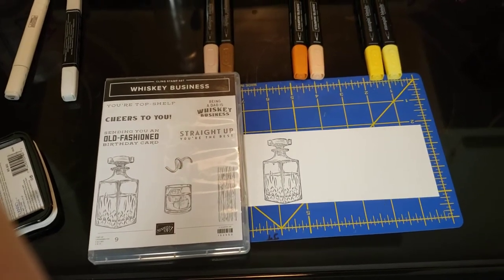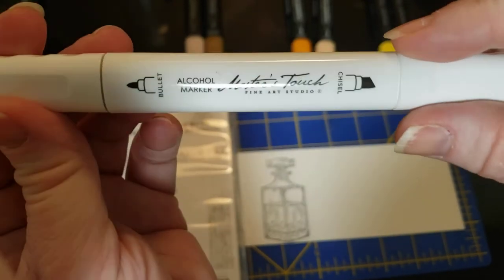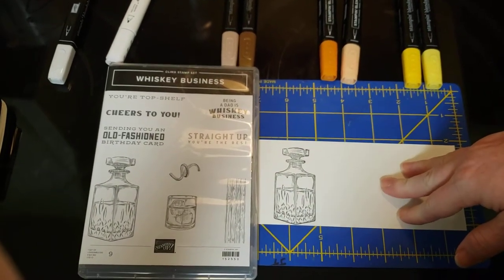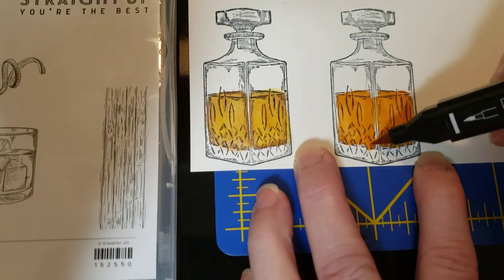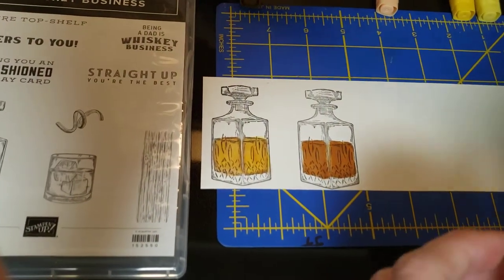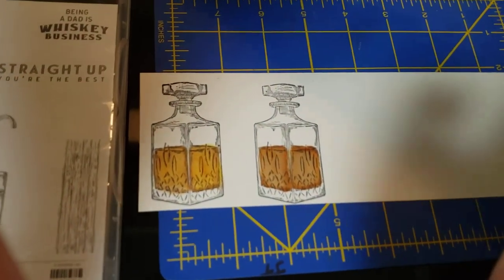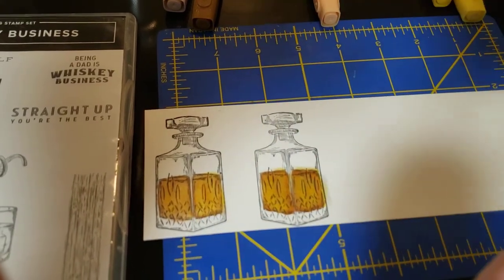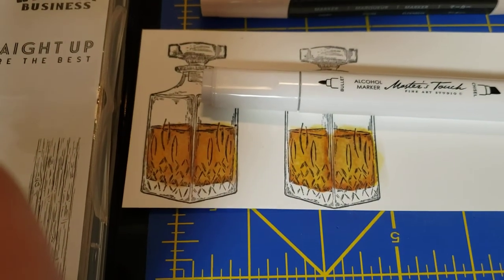Simple Blending Technique for Alcohol Markers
Ever wanted to get more out of your alcohol markers, no matter what brand? Take a peek at this quick tutorial.

Here's the link to my mom's Stampin' UP! website were you can purchase all current Stampin' UP! products

Here's a list (with item numbers) of what I used:
Stampin' Blends Combo Packs:
Daffodil Delight 154883
Pumpkin Pie 154897
Bronze/Ivory 154922
Color Lifter (yep, I found it!) 144608
Basic White (formerly known as Whisper White) Thick 159229
Memento Ink: Tuxedo Black 132708
Whiskey Business Cling Stamp Set 152550 (available in French or English)
Clear Block Bundle (can be purchased individually) 118491
Stampin' Scrub (gotta dry those stamps!) 126200
Simply Shammy (wet with warm water to get the ink off) 147042

Non-Stampin' Up! Product (shhh, but I'm not a demonstrator so it's okay):
Master Touch Alcohol Marker Blender ($6.99 for a two pack with dual tips (chisel/bullet) at Hobby Lobby.)